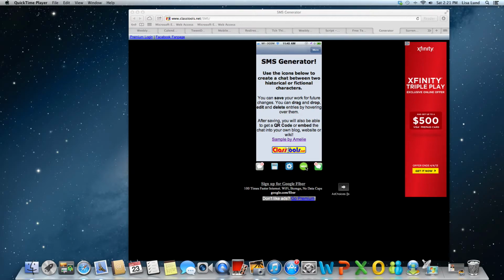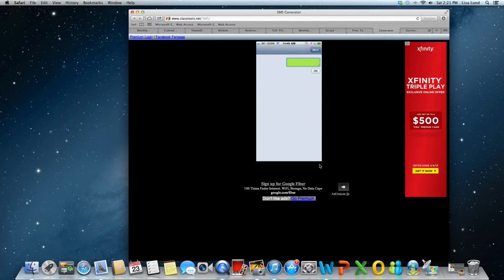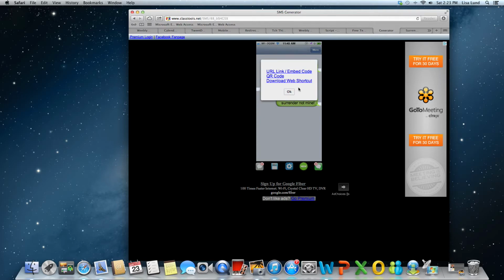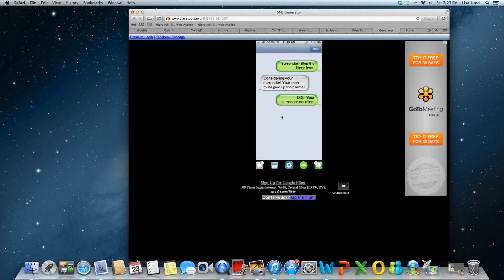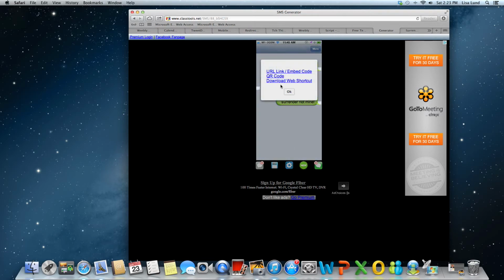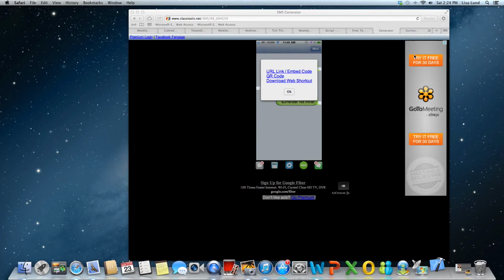SMS Generator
SMS Generator allows you to create a text message of a historical figure or characters in a story to use in your classroom.